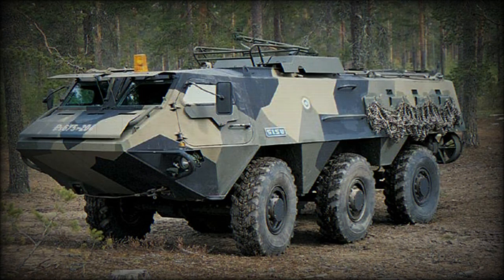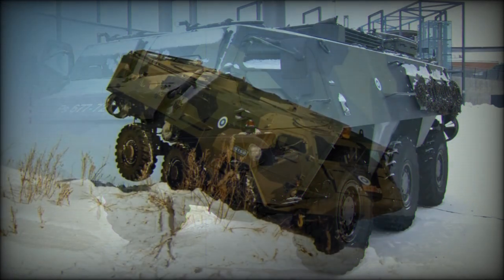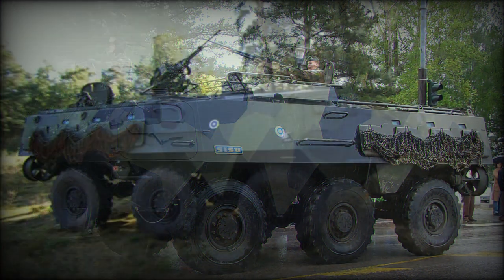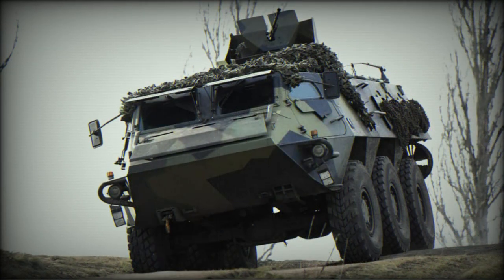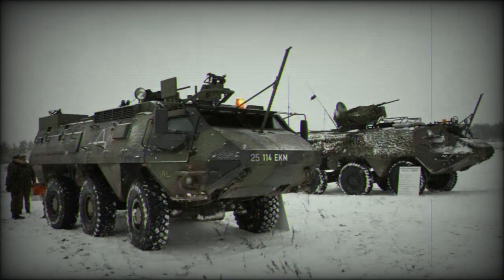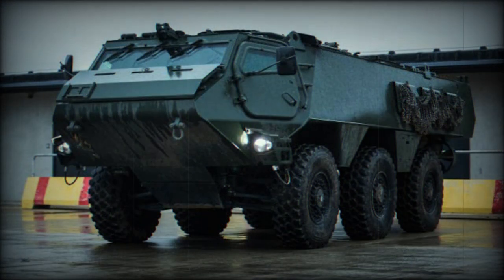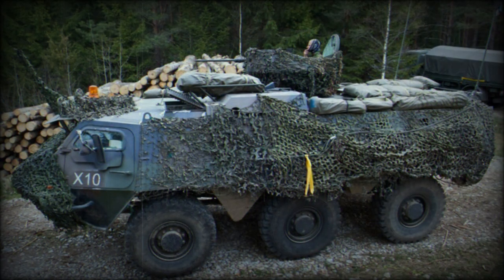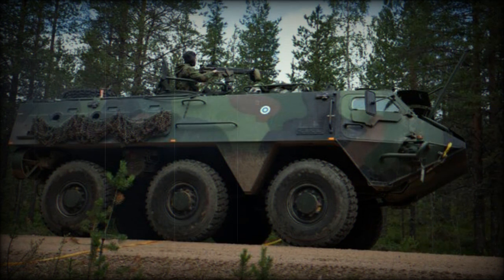Sisu XA-180 Armored personnel carrier (Finland)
In 1982 the Finnish government carried out a series of trials to select a replacement APC for their ageing BTR-60P. The design selected was the Sisu XA-180, ordered at the end of 1983 and entering production soon after. It is nicknamed as Pasi, Finnish name for armored Sisu. At first all production of the XA-180 was for the Finnish armed forces, but since the type proved ideal for operations with United Nations forces, the XA-180s have also been produced for Norwegian, Austrian, Irish and Swedish troops operating in conflict areas. More than 1 200 APCs of all variants were produced. In 2022 a couple of these APCs were delivered to Ukraine.

   The XA-180 is based on the Sisu SA-150 military truck and uses many identical automotive components, although the XA-180's chassis and 6x6 wheelbase arrangement is very different. The layout of the XA-180 is somewhat unusual with the engine located just behind the driver on the left-hand side with the troop compartment at the rear. This APC offers more internal space than similar vehicles. It provides accommodation for up to 10 fully equipped troops. Soldiers enter and leave via two doors in the hull rear or roof hatches.

   Armor of this vehicle is 6 to 12 mm thick. Hull bottom has improved mine protection. The front windows are bullet-resistant. These are covered with protective hatches in combat conditions.

   Early XA-180s were unarmed but this was later rectified when a 12.7 mm heavy machine gun on a ring type mounting was added. The XA-180s intended for United Nations support missions (as many are) may have a twin 12.7 mm heavy machine gun mounting while others have small turrets. Vehicle has a number of firing ports, so occupants can also fire their weapons.

   The Sisu XA-180 is powered by a Valmet 611 diesel engine, developing 236 hp. Vehicle has continuous all-wheel drive and good cross country capabilities. This APC is fully amphibious. On water it is propelled by two waterjets. It can be airlifted by the C-130 Hercules military transport aircraft.

   Since its introduction the XA-180 APC has been continuously developed. It is available in a number of specialized variants. The Finnish Army operates a small number of XA-180s fitted with folding hydraulic masts which lift air defense radar scanners above the tree line to provide an all-round search pattern.

Variants

   XA-181 has been converted to carry the Crotale NG air defense missile system. The Finnish Army has about 20 of these.

   XA-185 improved version, fitted with uprated engine (246 hp), a revised roof hatch layout, and new axles which impart a slightly higher silhouette. This version was produced in large numbers.

   XA-186 is operated by Norwegian United Nations troops, carrying a twin 12.7 mm machine gun turret.

   XA-188 early variant of the XA-200 series with improved protection. It is in service with the Dutch army, marines and Estonian army.

   XA-200 series is the latest production version with improved armor protection. It looks little different from older models. The XA-203 armored personnel carrier is in service with Finland, Netherlands, Norway and Sweden.